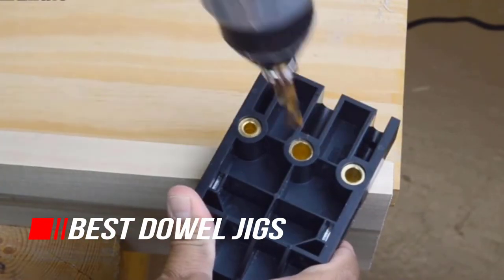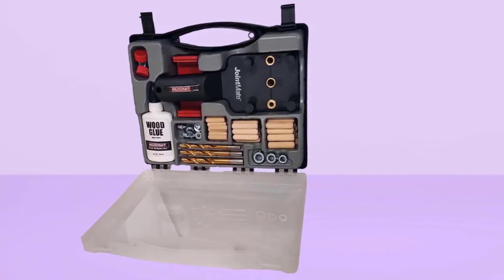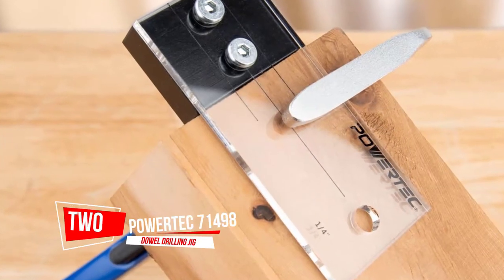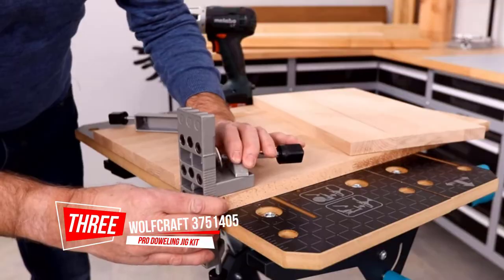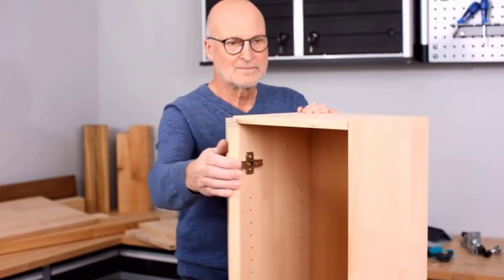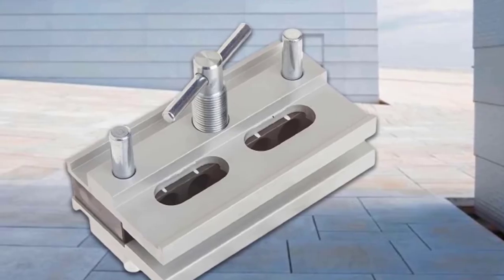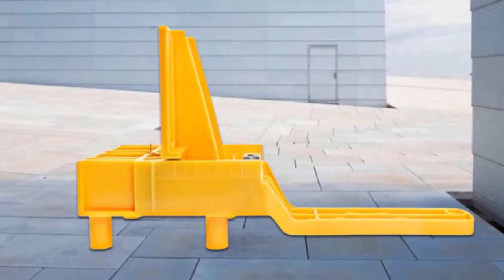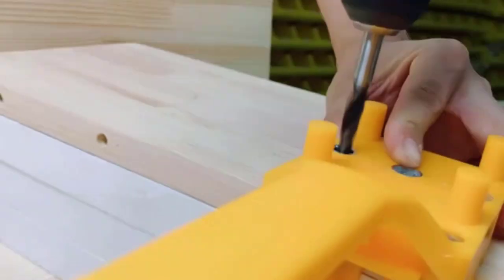Best Dowel Jigs Reviews Buying Guide | Top 5 Review [2023]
Best Dowel Jigs featured in this Video:
00:00 - Introduction
00:32 - Milescraft 1309 DowelJigKit - Complete Doweling
01:32 - POWERTEC 71498 Dowel Drilling Jig
02:23 - wolfcraft 3751405 Dowel Pro Doweling Jig Kit
03:19 - Woodstock D4116 Doweling Jig
04:13 - Wood Joints Drilling Doweling Jig Tool Handheld Jigs

WHAT WE DO :
We research over the web for a specific item and make a video on a few best things for you thinking about quality, brand, and financial plan.

A few pieces of this video might be gathered from producers and different sources. I'll oblige you without a doubt. Assuming you track down any copyright encroachment, as a rule, it never occurs in our channel, then if it's not too much trouble, inform us.

Our Official Page -